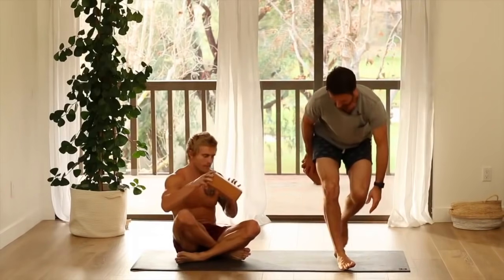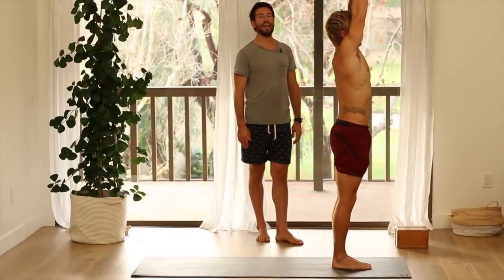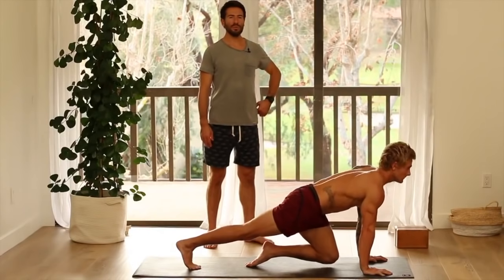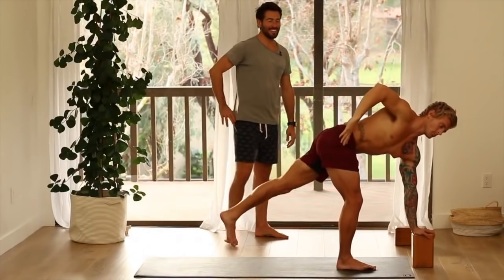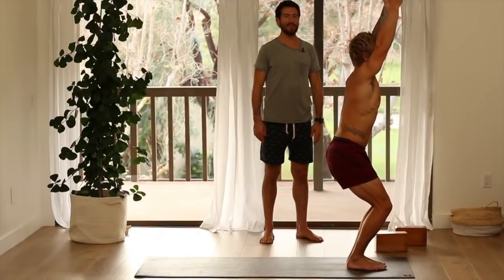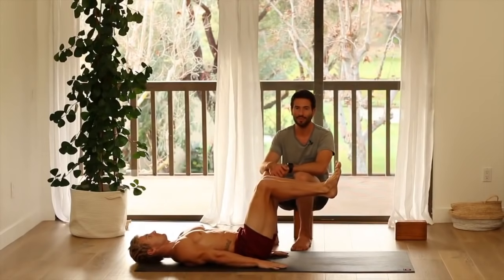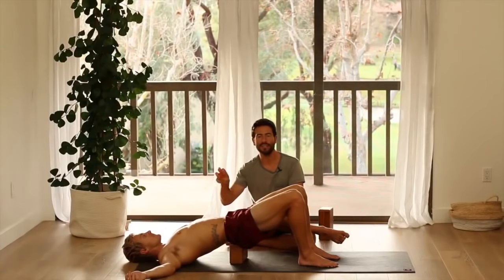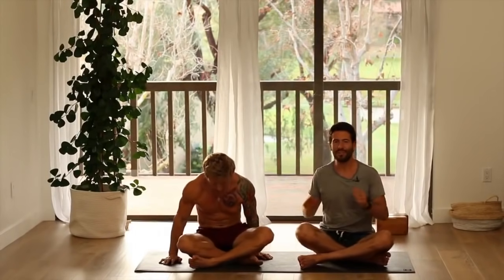Day 9 Immune Boost Morning Yoga Total Body Workout Vinyasa Flow Yoga With Tim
This series is cumulative, becoming more challenging over time, and offers a strong full-body sequence designed to give you a great workout. We start with a dynamic flow to warm up the body, followed by a balanced mix of strengthening and lengthening, with a focus on developing core strength.

Total Body Power Yoga Quarantine Challenge Day 1 | Yoga With Tim